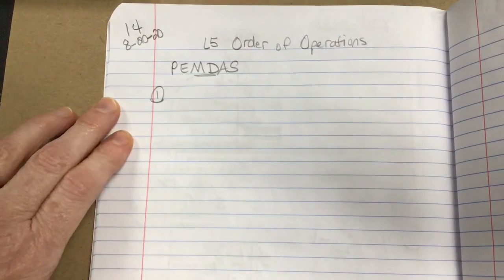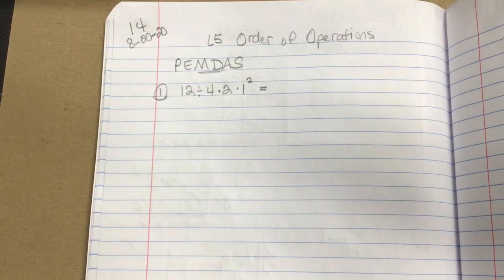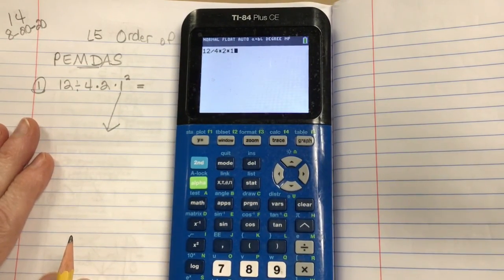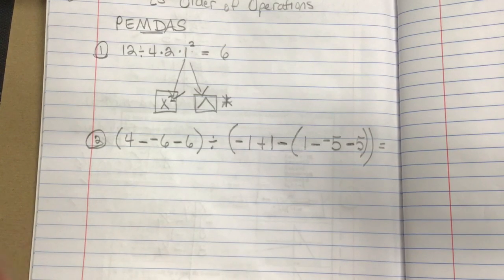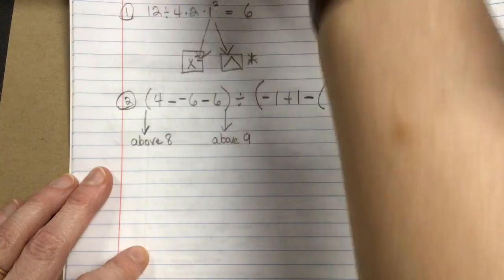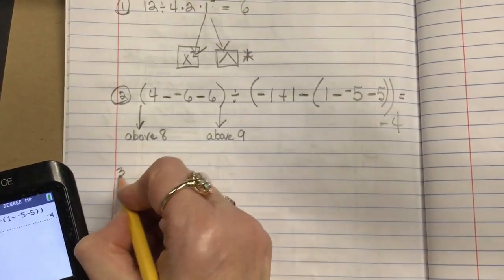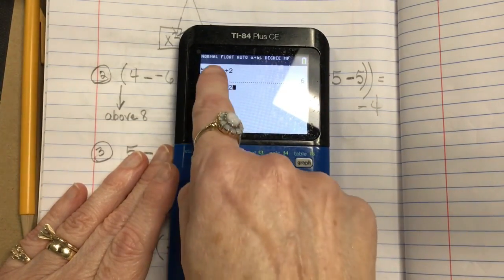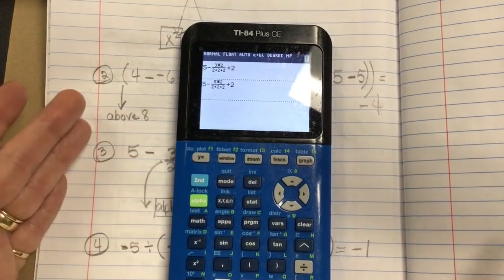Alg 2 L5